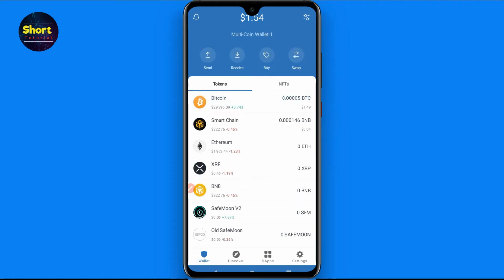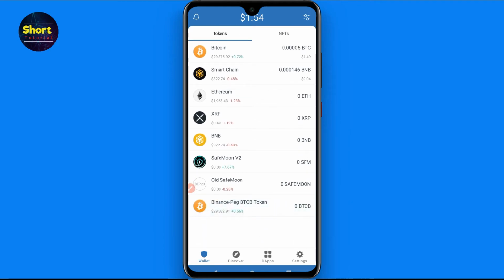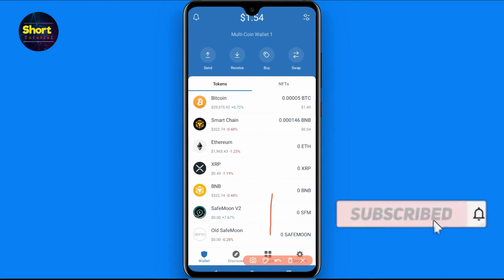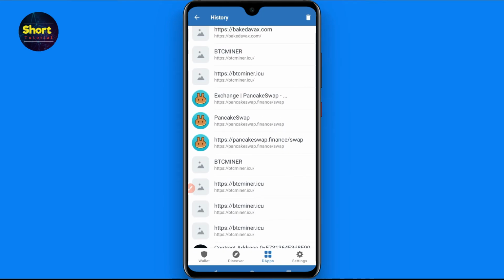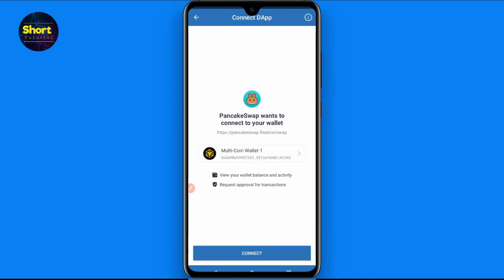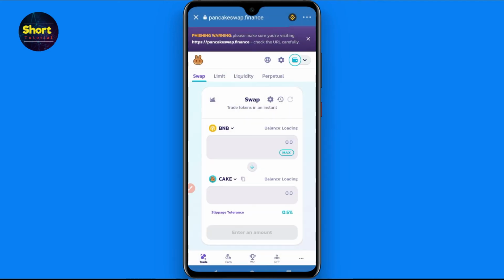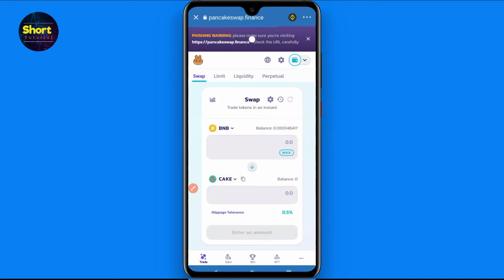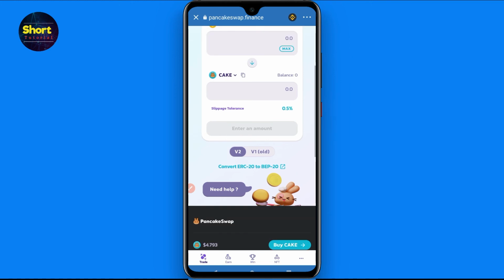How to use pancakeswap with trust wallet